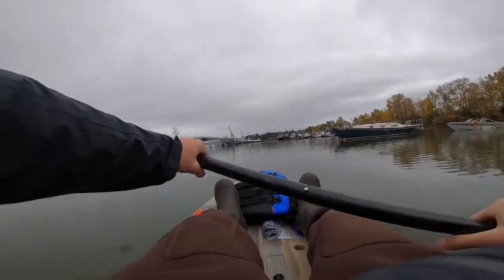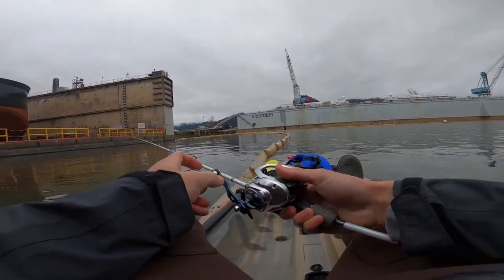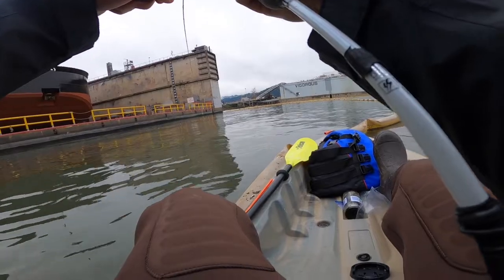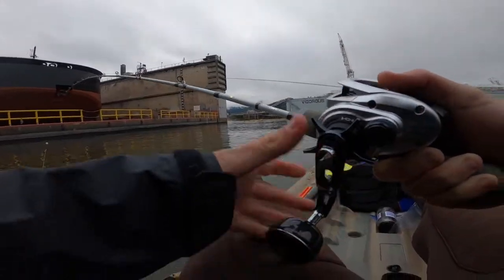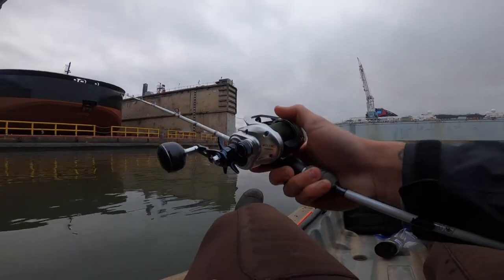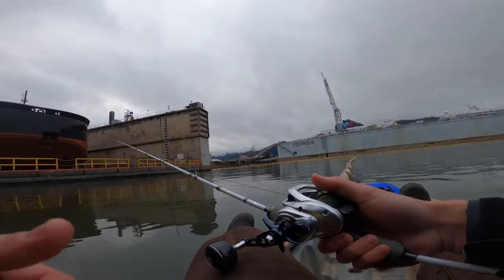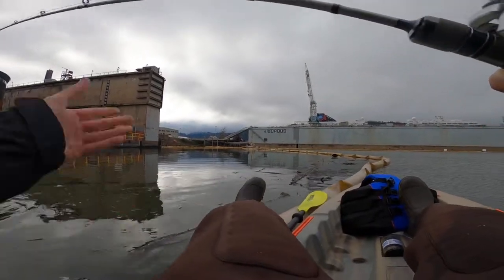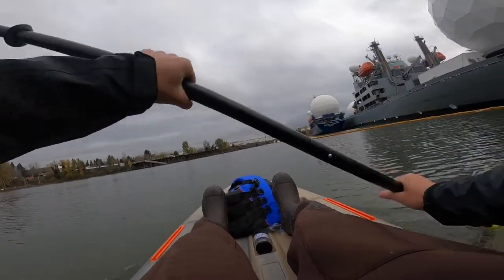Catching STURGEON on LIGHT TACKLE!! (Swan island)